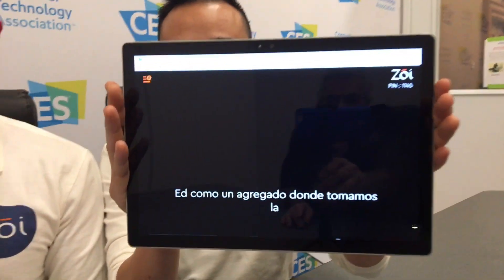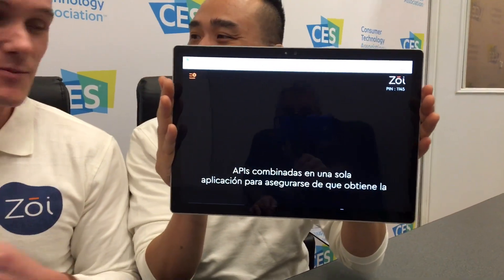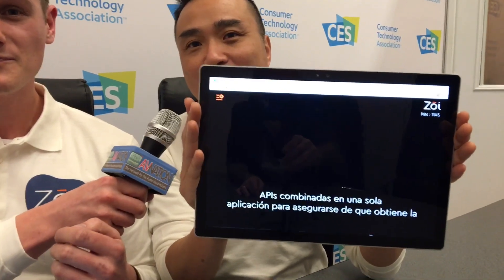Zoi-Meet - a Speech To Text Translation Service at CES2019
Zoi-Meet - offering real time translation text captioning, as a stand alone service and shortly as a collaboration API.